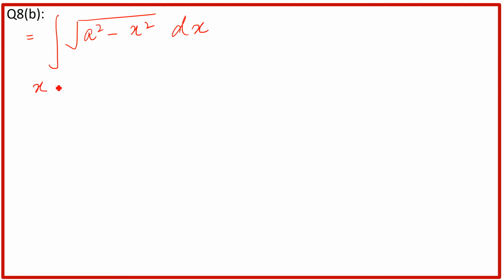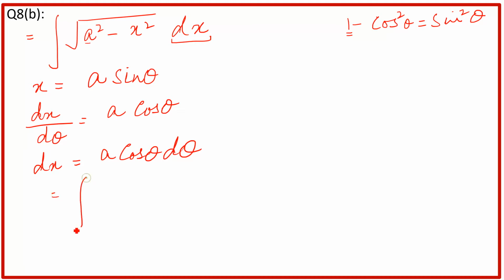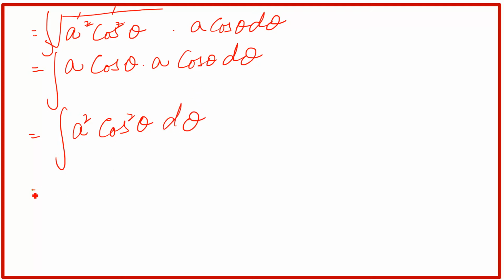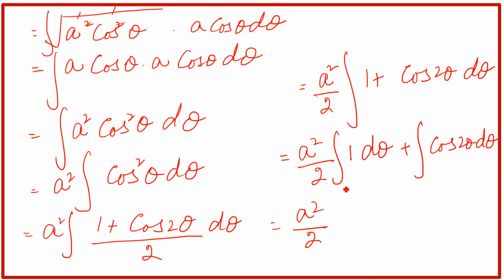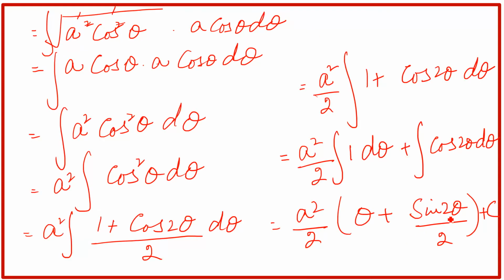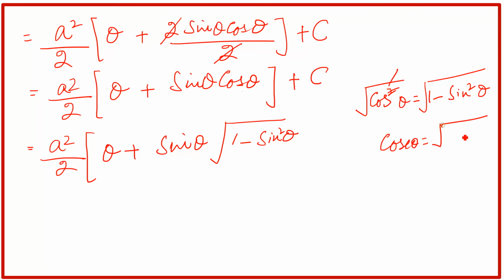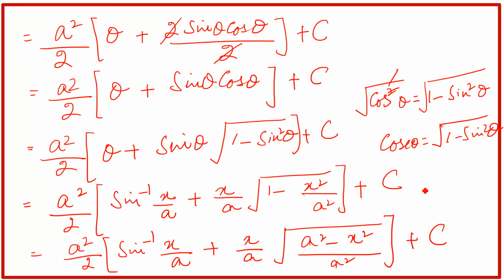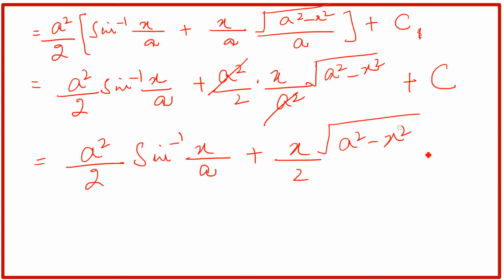Math: F.Sc, 2nd year: Ch 3 Integration, Ex 3.3, Q 8(b) English Saima Academy